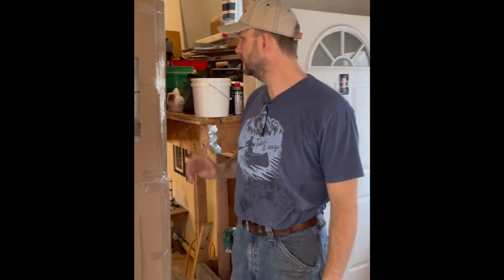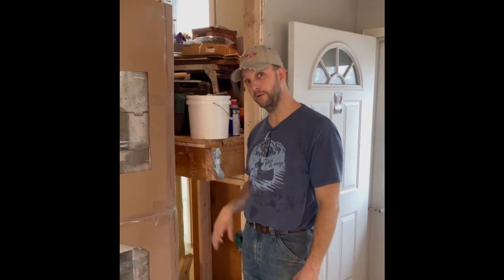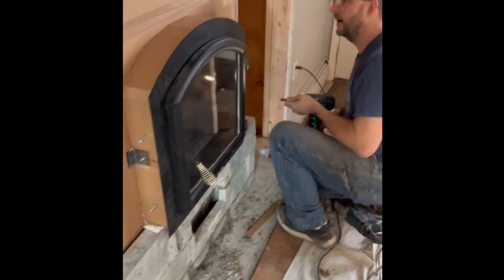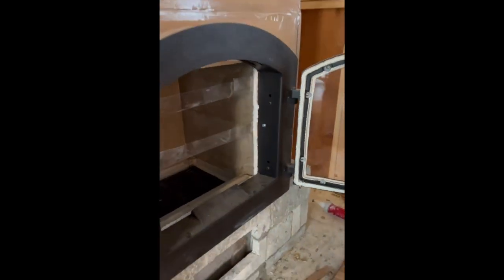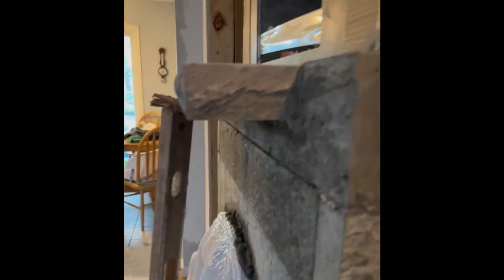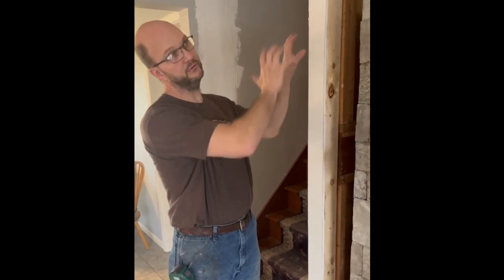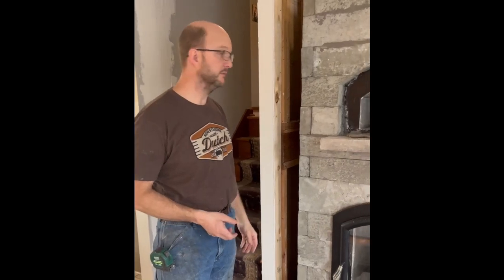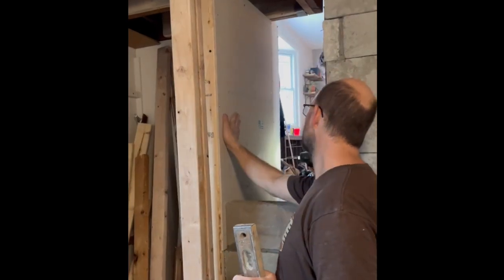Fireplace with a Wood Fired Oven: Masonry Heater build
Adding the first layer of veneer to the Temp-Cast Core kit in this video. This is part of what allows Masonry Heaters to work so well. All the heat gets stored in the Masonry.

We also show how to build a wing wall and a firewood storage area.
Tempcast.com